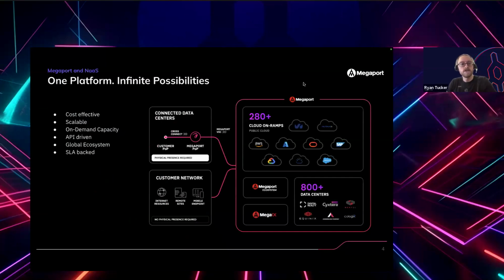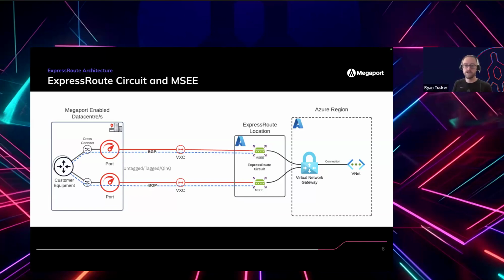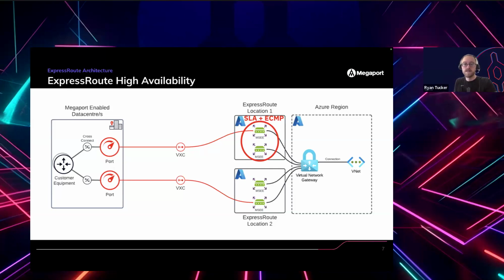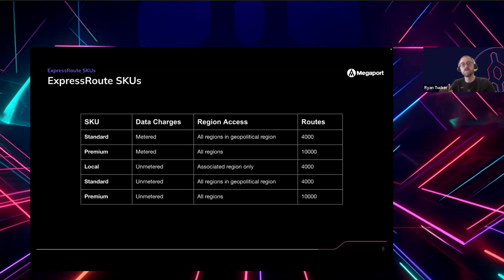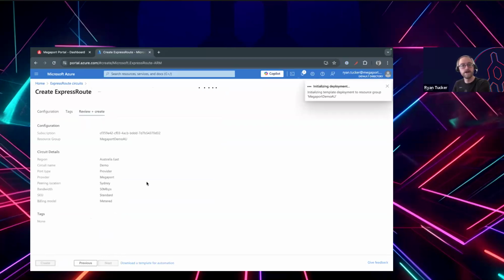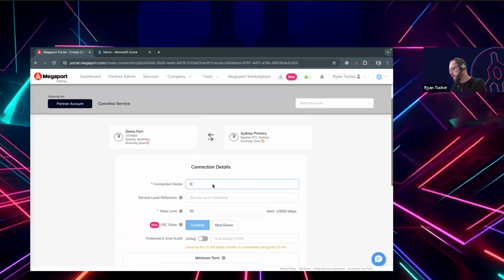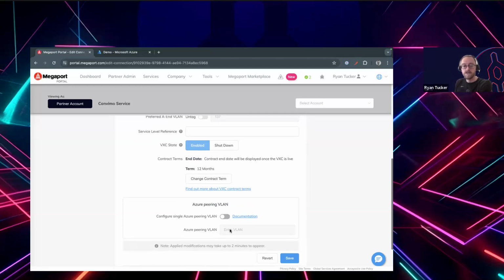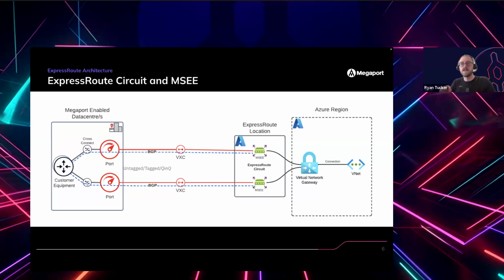Megaport Live: Tech Drop-in: APAC 2024/06/28 - Azure ExpressRoute Overview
Ryan Tucker presenting an Azure Expressroute overview